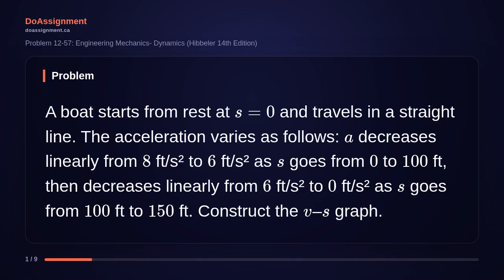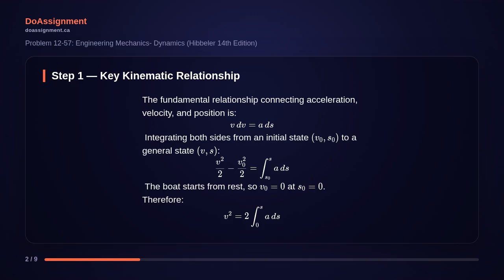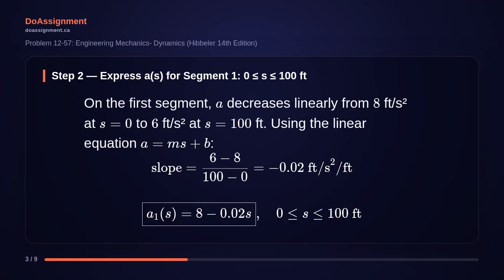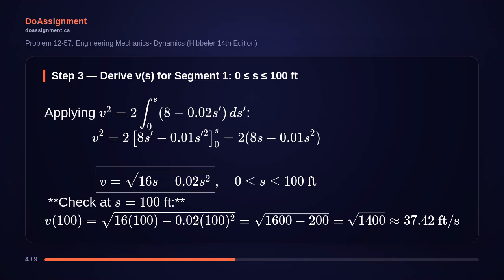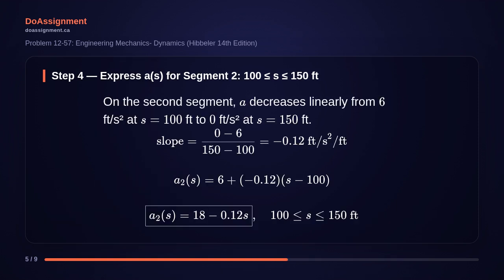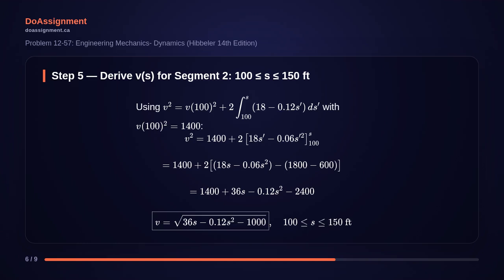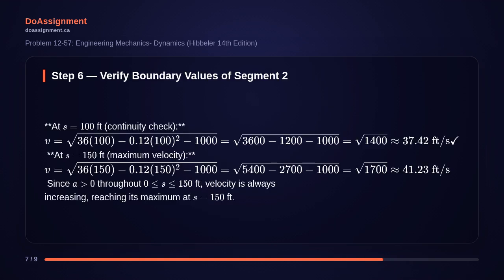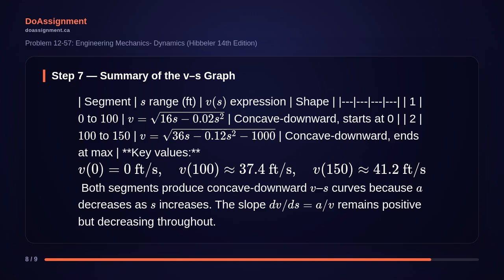Problem 12-57: Engineering Mechanics- Dynamics (Hibbeler 14th Edition)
Question:
A boat starts from rest at s equals 0 and travels in a straight line. The acceleration varies as follows: a decreases linearly from 8 feet per second squared to 6 feet per second squared as s goes from 0 to 100 feet, then decreases linearly from 6 feet per second squared to 0 feet per second squared as s goes from 100 feet to 150 feet. Construct the v–s graph.

This lesson demonstrates how to build a velocity–position (v–s) graph for a particle undergoing rectilinear motion when acceleration varies linearly with position in two successive segments. The method centers on integrating the kinematic identity v dv = a ds piecewise and verifying continuity at the segment boundary.

In this lesson, you will learn to:
• Apply the kinematic identity v dv = a ds to relate velocity and position under variable acceleration
• Write a piecewise linear acceleration function a(s) from given boundary values
• Integrate each segment to obtain closed-form v(s) expressions and verify continuity at segment boundaries
• Interpret the shape (concave-downward, monotonically increasing) of the resulting v–s curves

Level: University